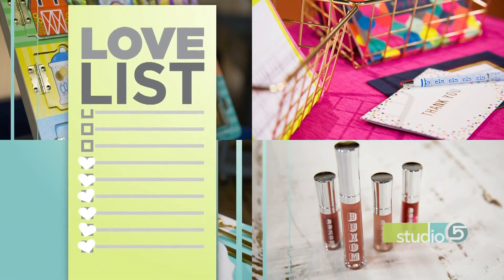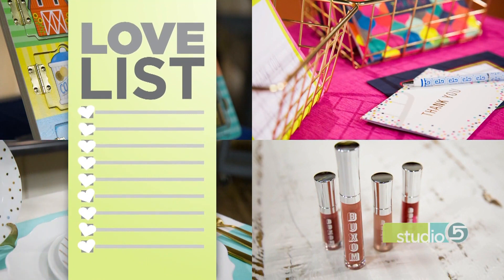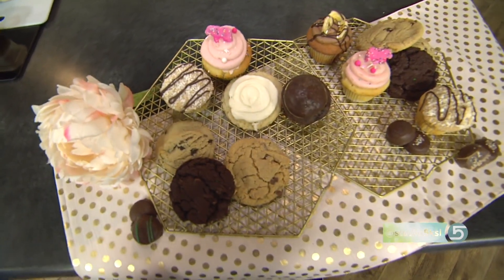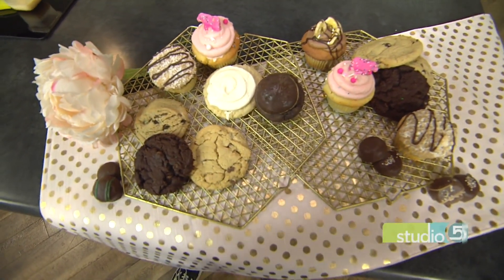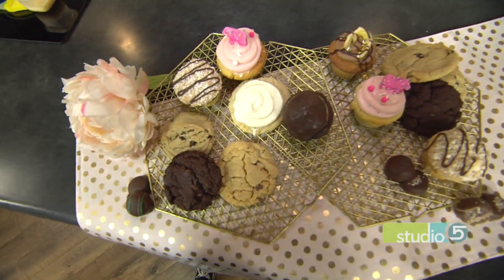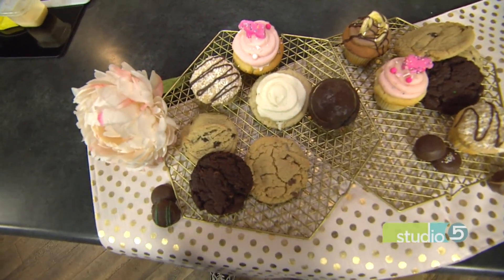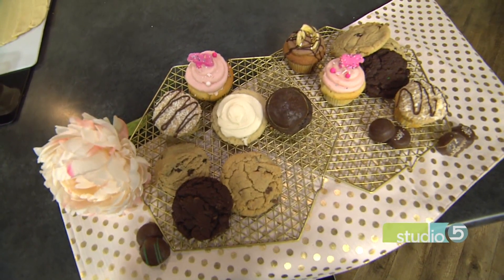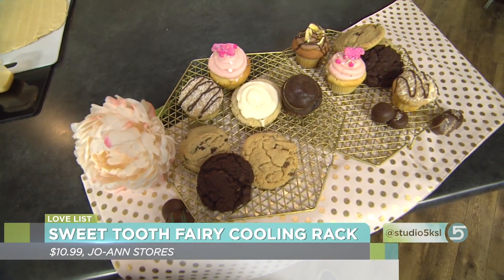Love List: Sweet Tooth Fairy Cooling Rack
ORIGINALLY AIRED MARCH 2018

A good girlfriend recommendation doesn't go overlooked. That's why we share our favorite things, in the hopes you'll find something you love too!

This cooling rack, part of the new Sweet Tooth Fairy baking line, is functional and super chic. No need to even re-plate your treats!